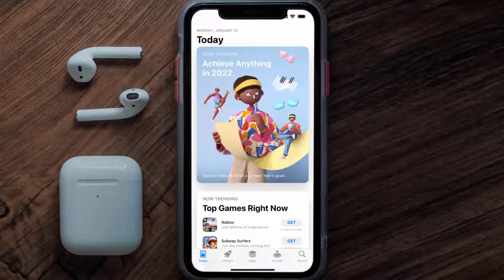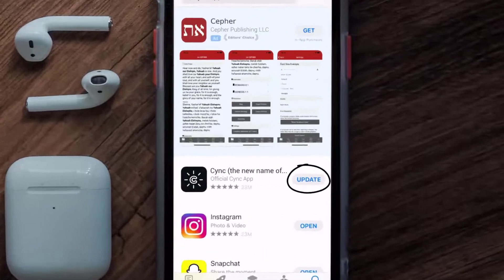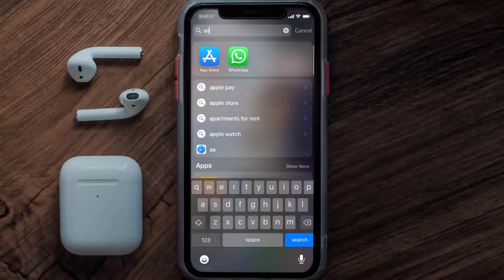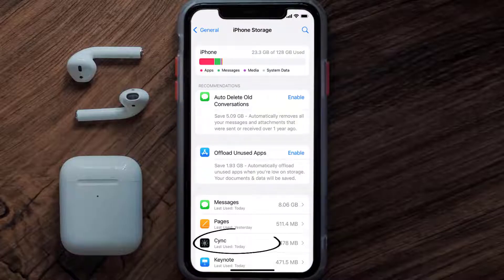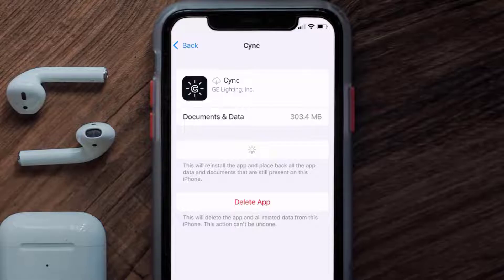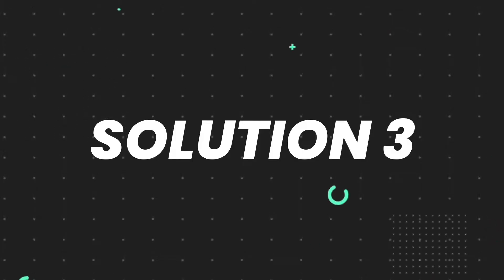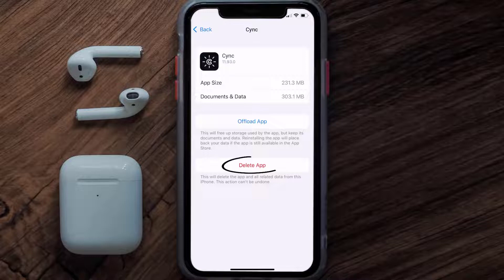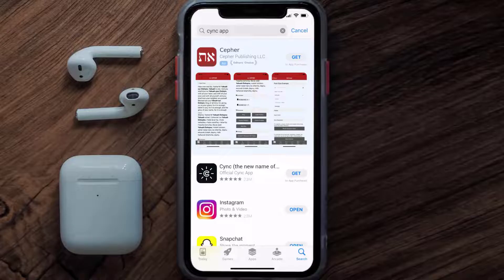Cync App Not Working: How to Fix Cync App Not Working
In this video, I'll show you How to Fix Cync App Not Working. This is the easiest and fastest way to Fix Cync App Not Working. Make sure you watch until the end of this video to find out How to Fix Cync App Not Working on ios. These methods work on iOS 11 as well as iOS 12, iOS 13, iOS 14, iOS 15 and iOS 16. Hope you enjoy!

Video Parts:
00:00 Intro: How to Fix Cync App Not Working
00:07 1.Solution: Update Cync App
00:27 2.Solution: Clear Cync App cache files
00:57 3.Solution: Delete and Reinstall Cync App
01:19 Outro: Ending